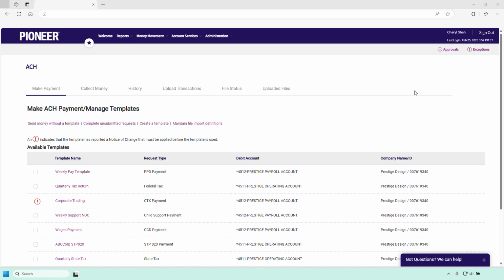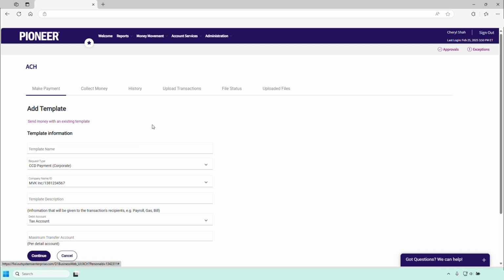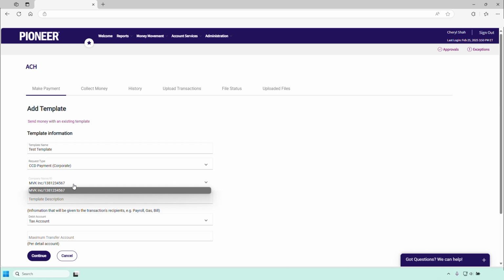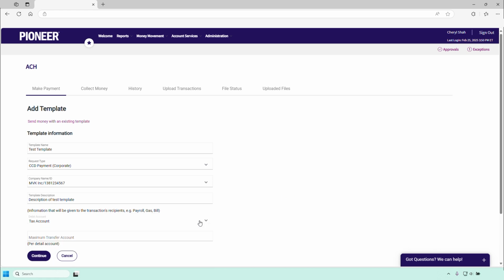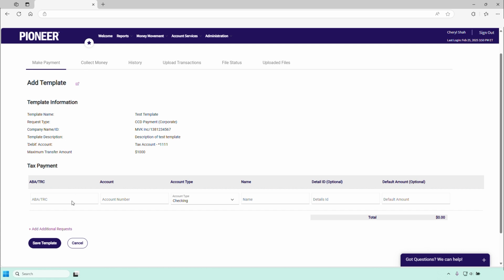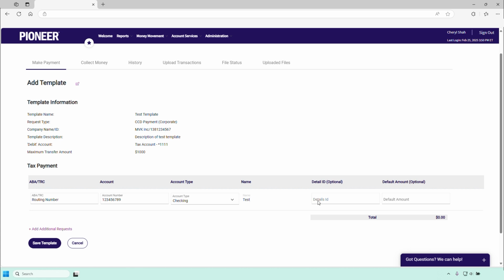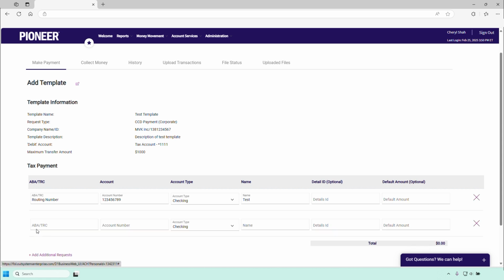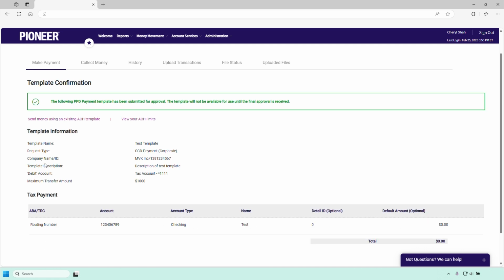How to Create or Modify an ACH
Check out our Business+ video tutorials, where we walk you through key tasks in the new platform. Follow along to explore the updated user interface and dive into a range of helpful topics.